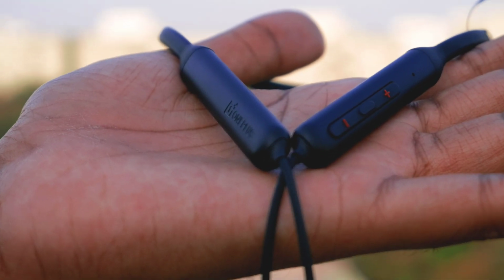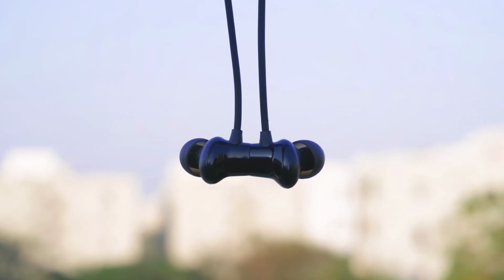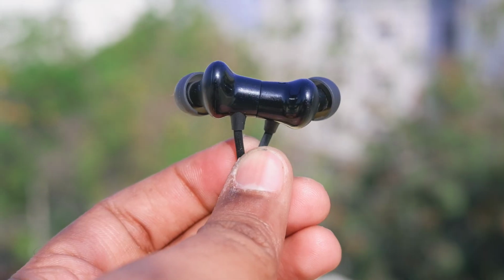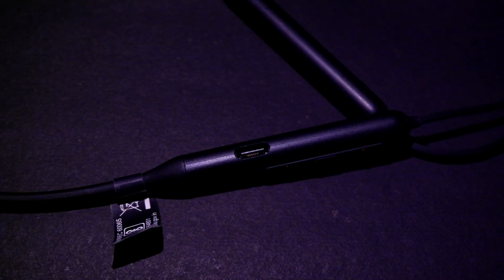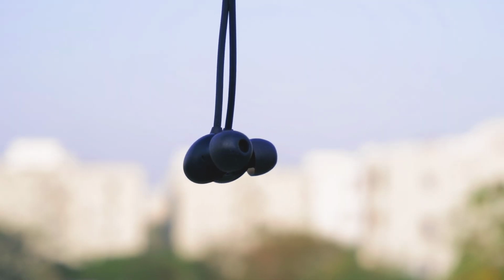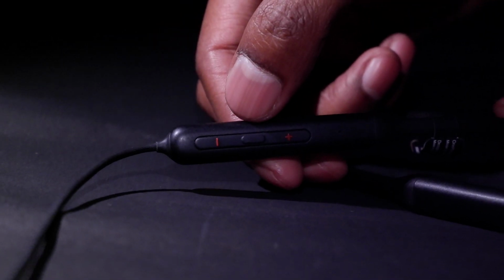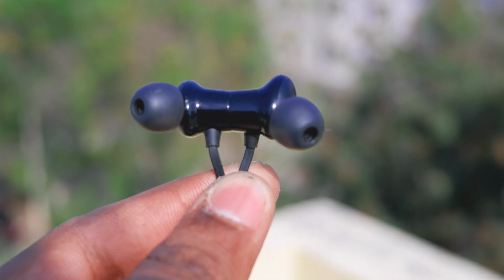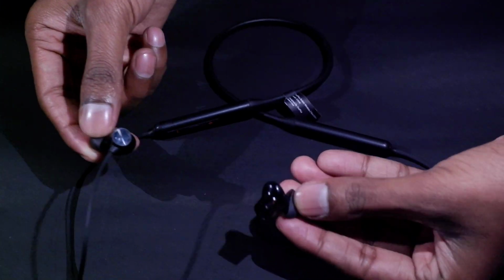OnePlus Bullets Wireless Z Bass Edition Review after 1 Year of Use! Should you buy in 2022? 🤔🤔🤔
I have used these OnePlus Earphones for well over a Year and my experience with the earphones has been mostly positive but there is one big caveat that you should consider before pulling the trigger, what Big caveat you ask? Presenting, OnePlus Bullets Wireless Z Bass Edition Review after 1 Year of Use! Should you buy in 2022? 🤔🤔🤔

Link to my previous video mentioned in the video, BEST BUDGET TWS under 1000/- INR or $15 in India? 🤔 Noise Buds VS103 Review after 3 months of use

Link to buy OnePlus Bullets Wireless Z Bass Edition (Black),

Link to buy OnePlus Bullets Wireless Z Bass Edition (Red),

Link to buy OnePlus Bullets Wireless Z Bass Edition (Blue)

Gear used in the making of the video:
Camera : Fujifilm XT200

Mic: Boya BYM1

Tripod: Simpex 888

Earphones to Monitor the Audio

Be Sure to watch till the end for better understanding.

If you liked the video then hit that Thumbs up button and Comment if any Suggestions needed, and finally hit that Subscribe button if it really Lures you and yeah dont forget to share the word!

Some Important Tags : Some Important Tags : TechTeachers, Tech Teachers, techteachers, tech teachers TechTeachers Hindi, Tech Teachers tech teachers Hindi, Tech Teachers, redmi k20pro, budget tws, budget tws 2021, budget tws tamil, budget tws earbuds, budget tws with anc, budget tws for calls, budget tws earbuds india, budget tws, budget tws for iphone, budget tws earbuds, oneplus nord 2, oneplus 9rt, oneplus 10 pro, oneplus 9r, oneplus 9 pro, oneplus, oneplus nord, oneplus 9, oneplus nord ce 5g, oneplus 10, oneplus nord 2, oneplus 9rt, oneplus 10 pro, oneplus 9r, oneplus 9 pro, oneplus, oneplus nord, oneplus 9, oneplus nord ce 5g, oneplus 10, oneplus bullets wireless z bass edition, oneplus bullets wireless z, oneplus bullets wireless z bass edition unboxing, oneplus bullets wireless z bass edition tamil, oneplus bullets wireless z repair, oneplus bullets wireless z bass edition vs realme wireless 2, oneplus bullets wireless z bass edition repair, oneplus bullets wireless z bass edition review, oneplus bullets wireless z bass edition warranty claim, oneplus bullets wireless z bass edition reset, best budget earphones, best budget earphones 2021, best budget earphones for gaming, best budget earphones under 500, best budget earphones 2022, best budget earphones under 1000, best budget earphones for bgmi, best budget earphones for iphone, best budget earphones malayalam, best budget earphones wireless, best budget wireless earphones 2021, best budget headset wireless, best budget wireless earphones 2021 philippines, best budget wireless earphones for calls, best budget wireless earphones 2022, best cheap earphones wireless, best budget wireless earphones for iphone, best budget wireless earphones uk, best budget wireless earphones in nepal, best wireless earphones, best wireless earphones under 1000 rs, best wireless earphones under 2000 rs, best wireless earphones under 1500, best wireless earphones under 500, best wireless earphones under 3000, best wireless earphones under 1000, best wireless earphones 2021, best wireless earphones under 5000, best wireless earphones for gaming, best oneplus earphones, best oneplus earphones for gaming, best oneplus bluetooth earphones, best oneplus wired earphones